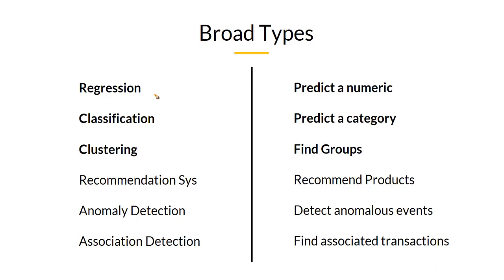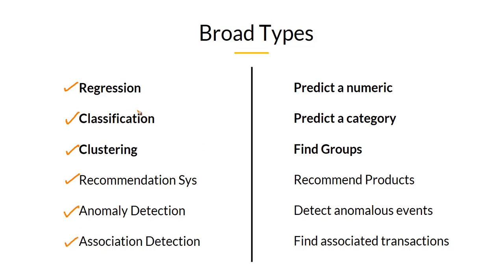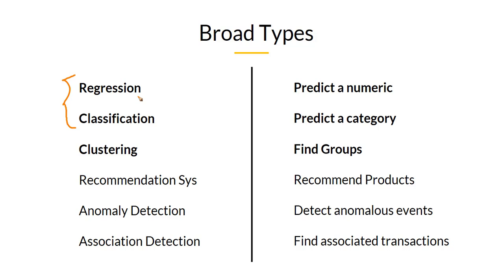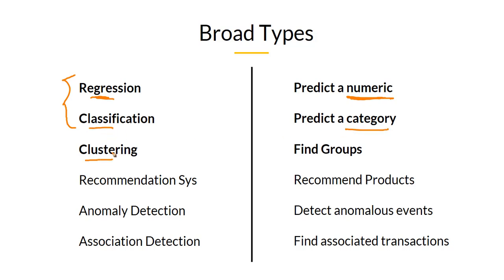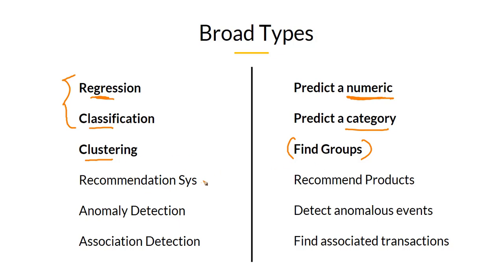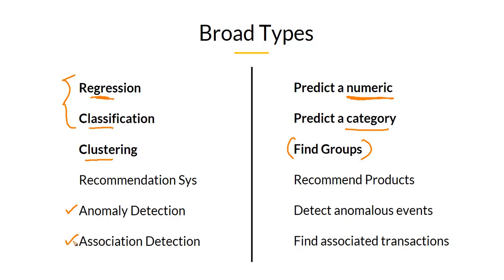Types of Machine Learning Problems - Part 1 | #3 of 28 | Foundations of ML: The Big Picture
There are a lot of machine learning problems that are practical useful in the real world out there there are so many applications in today's world.

Let's See what are these problems and How to Solve them

🔹 Types of Machine Learning Problems and How to Solve them Part: 1

If you take them all ML problems and try to glue them, it falls under typically five or six different categories of machine learning problems. In this one, we will try to understand what those categories are on a high level.

So, the top six different categories of machine learning problems, our regression classification, clustering, recommendation systems, animal detection and association detection. Out of these six different categories, the ones that are predominant are regression and classification. If you take the real world machine learning problems out there, most of them belongs to either of these two different categories.

Now, what does regression mean? Whenever a given machine learning problem involves predicting a numeric quantity, we call it as regression. Whenever you are trying to predict a numeric number it is regression. Likewise, whenever you are trying to predict the category we call it as classification.

Clustering is a bit different, we are not trying to predict anything whereas we are trying to form our identify inherent groups that are present within your data. We will be going through all of these in a little bit more detail right after this. But understand on a higher level regression is predicting a number and classification is predicting a category clustering is finding groups.

Likewise, recommendation systems involve recommending products to a base of users that you would have this is typically applicable to ecommerce portals or retail stores also.